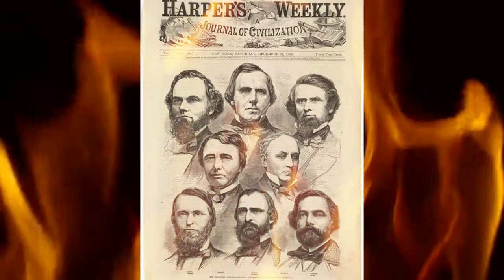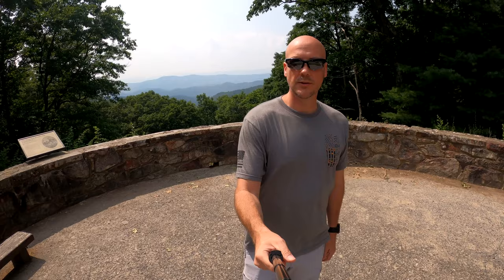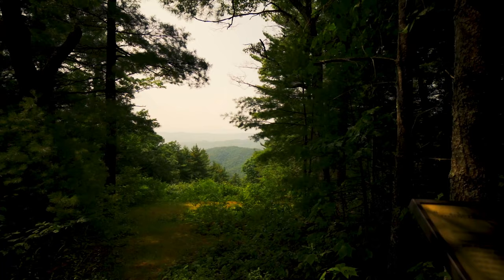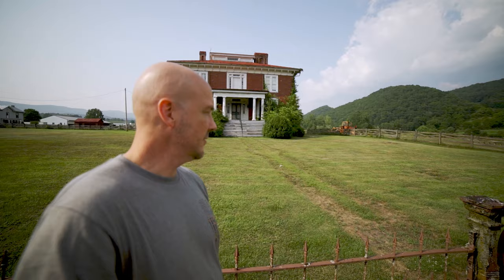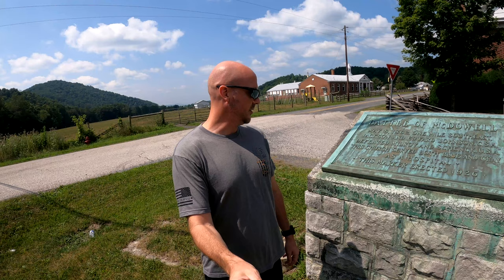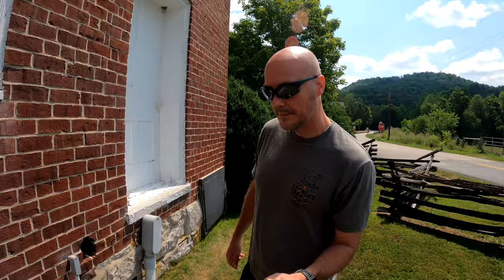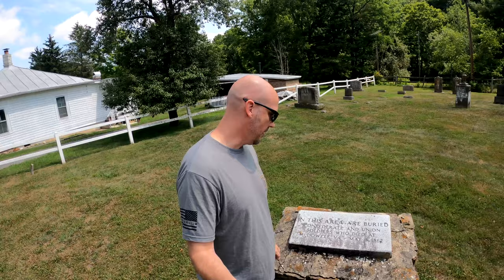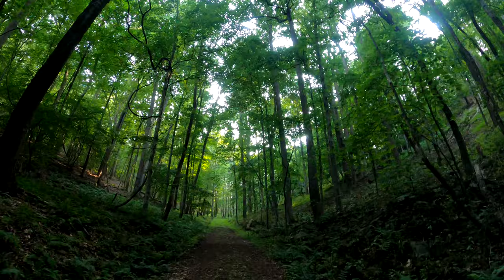The Battle of McDowell: The second battle of "Stonewall" Jackson's Shenandoah Valley Campaign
I explore the Shenandoah Valley Campaign of the Civil War and "Stonewall" Jackson's military genius starting with the second battle of the campaign at McDowell Virginia.
I also find forgotten graffiti possibly left behind by Confederate and Union Soldiers at the church that functioned as a field hospital during the battle.
Also in this episode: A mass grave of blue and gray soldiers, piano used as operating table and more.

All music written and composed by: Me